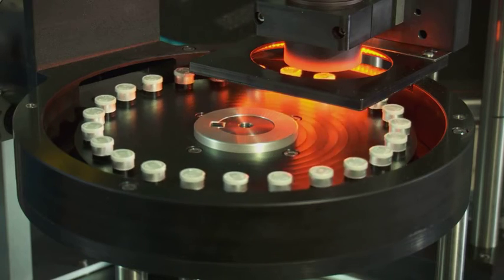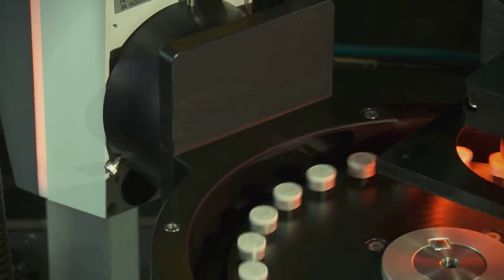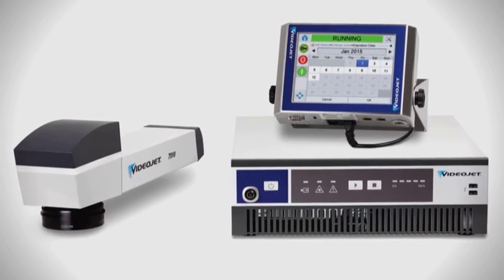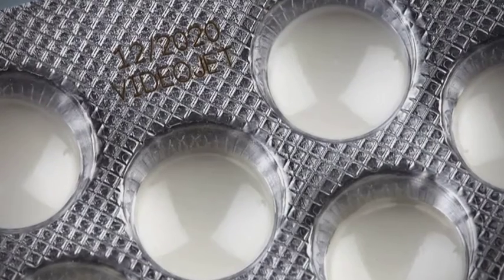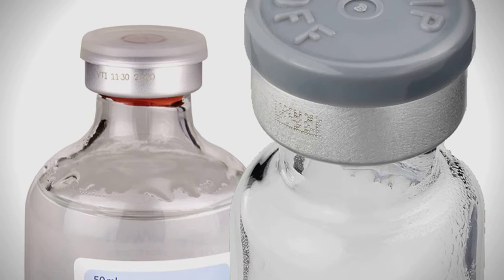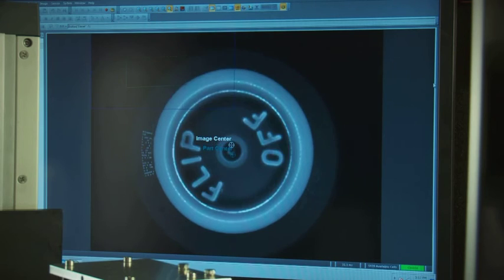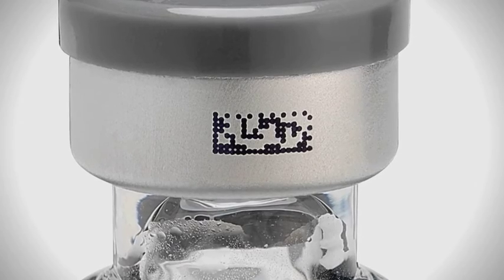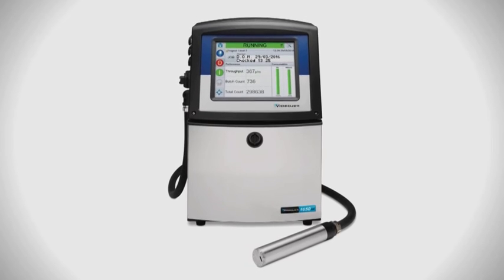Coding pharmaceutical vials with Videojet 7510 Fibre Laser or Videojet Continuous Inkjet (CIJ)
Videojet Pharma Line offers end-to-end solutions for pharmaceutical marking and coding. The video demonstrates two options on how to mark 2D barcodes on vial caps in a FP Development Starwheel Vial Coding and Verifying Machine – either using Videojet 7510 Laser or Videojet Continuous Inkjet (CIJ).